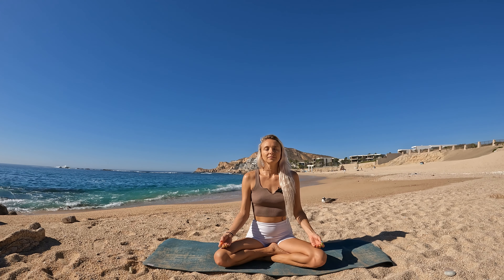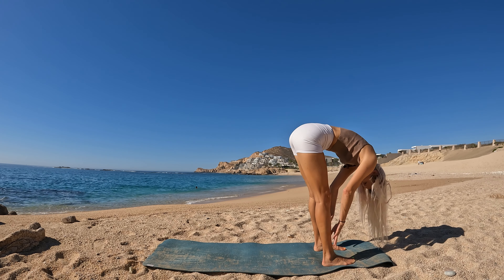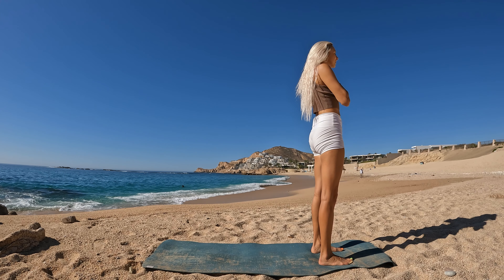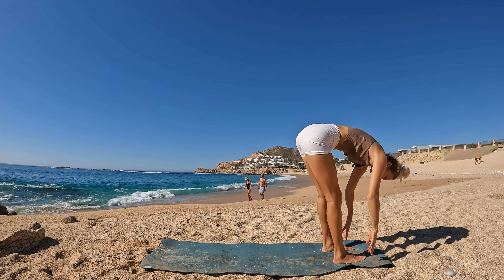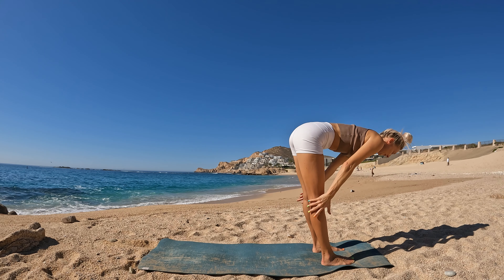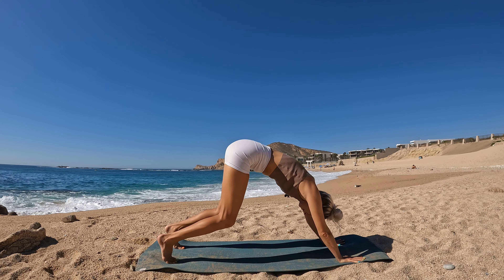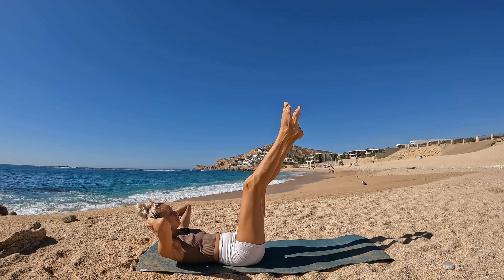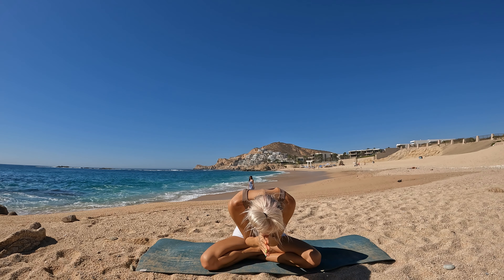20 min Morning Yoga for a Boost of Energy //Minimal Cues// Morning Sun Salutation Flow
This 20 minute morning yoga flow is an amazing yoga sequence to boost your energy for the day! It is ideal for the intermediate level yogi given it is minimal cues and I primarily just cue the pose to flow into next.  Through a series of asanas, conscious breathing, and sun salutation variations you will give your body and mind the boost you need to take on the events of the upcoming day with love and light.

Let's breathe, flow, and enjoy this morning yoga flow to energize the body & calm the mind. Remember to always listen to your body and do what feels best for you.

Namaste!

🔥 Library of 300 Exclusive Members Only Practices, 23 Yoga Series & Challenges, NEW Weekly Members Only Yoga, Monthly Yoga with the Seasons Yoga Training Plan, and so much more inside! Show Your Support & Love for the work Ashley, Adam & Johnny of Spreading LOVE, JOY, HEALTH, HAPPINESS 👉🏻

Peace, Love and Positive Vibes ~

??Questions??

---Ashley